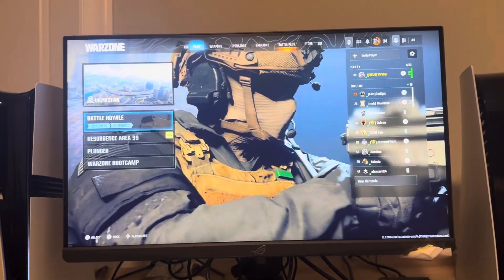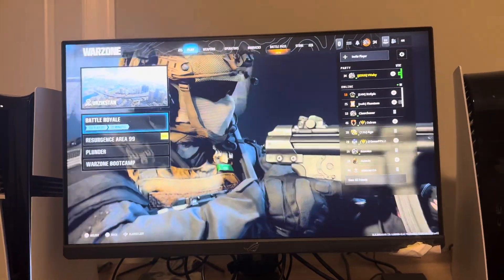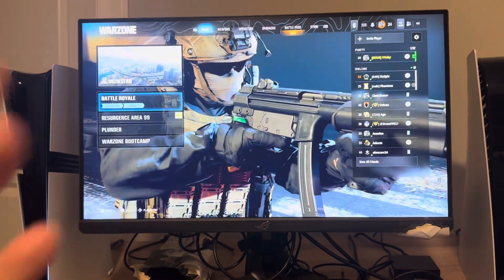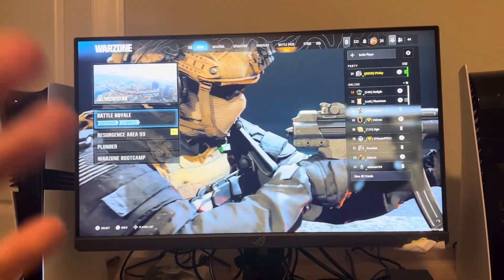Black Ops 6 Warzone: What to Do When Activision Servers Are Down & Under Maintenance!